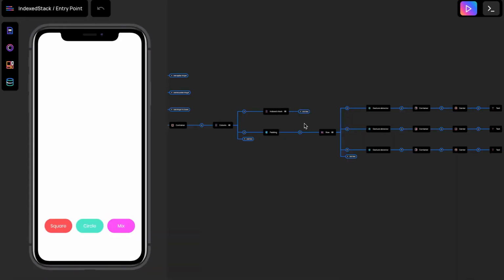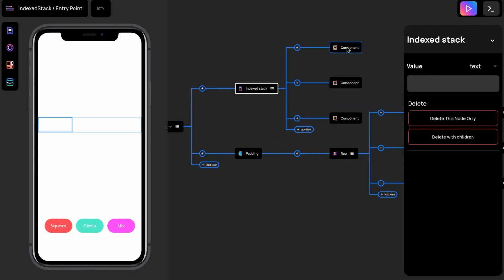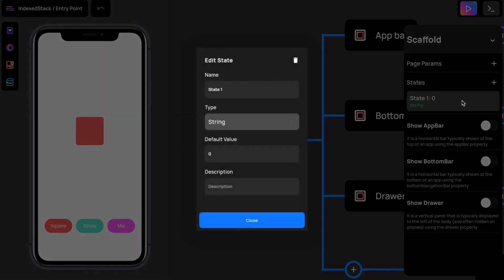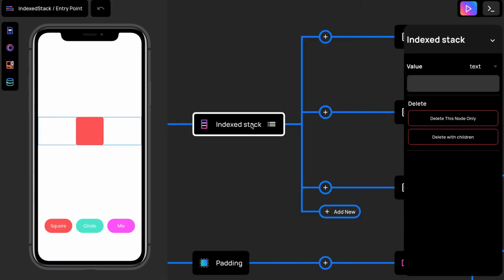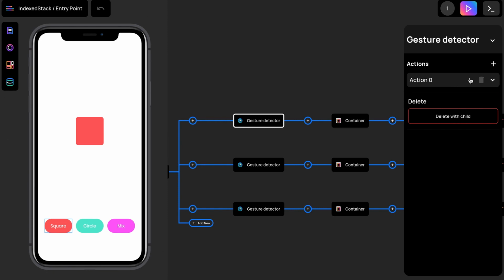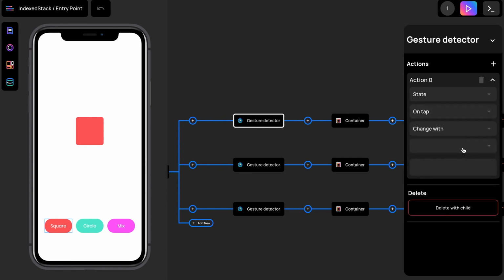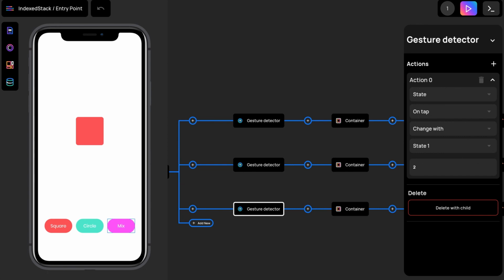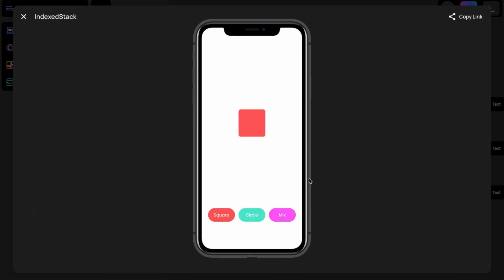How to use indexed stack widget in Teta || Teta app development and Design